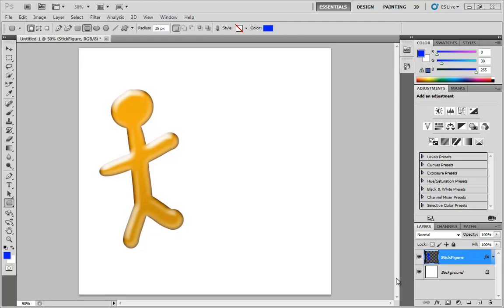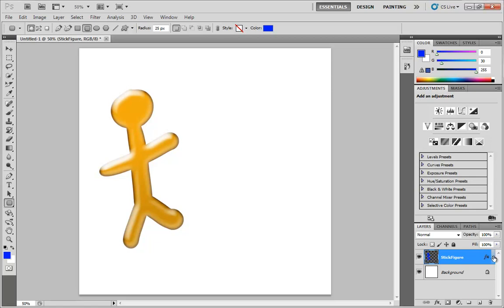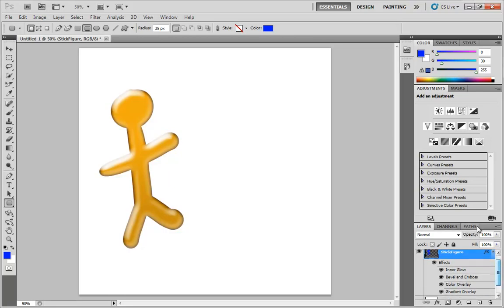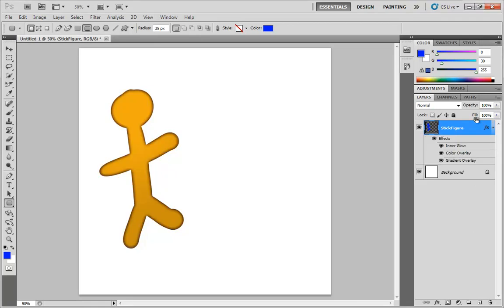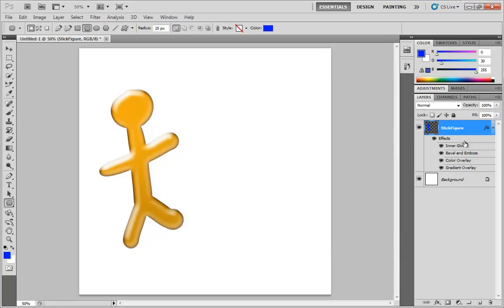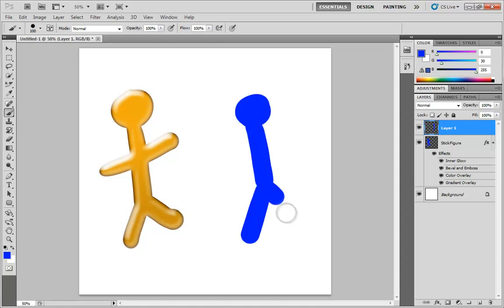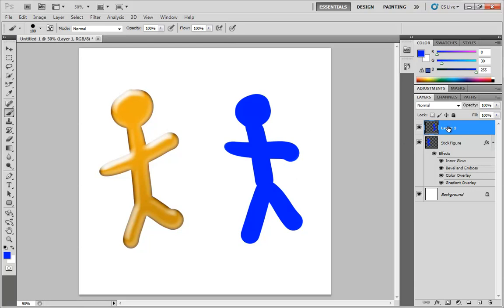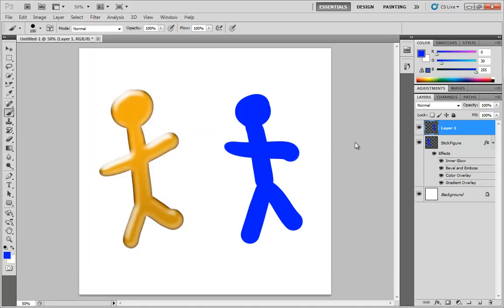🔴 Deleting Layer Styles • Photoshop CS5 Fundamentals • Graphics Design • Image Creation • (Pt. 31)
Learn Photoshop CS5 Fundamentals - Deleting Layer Styles.